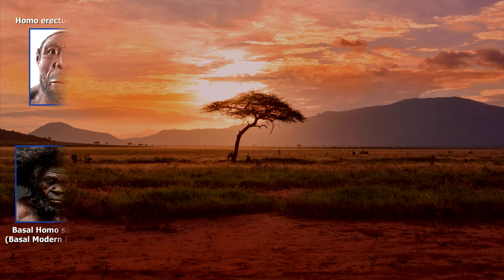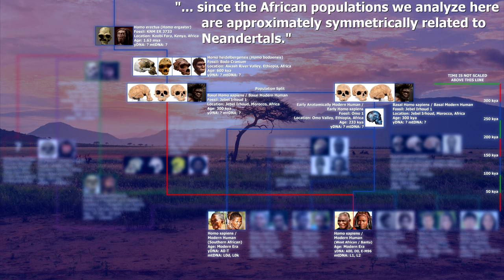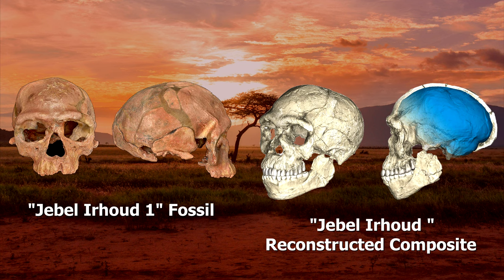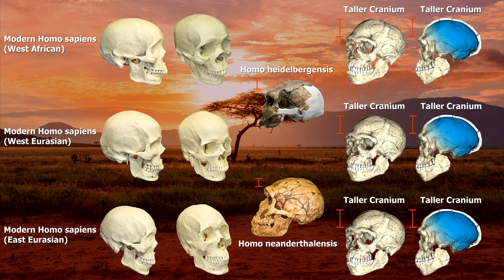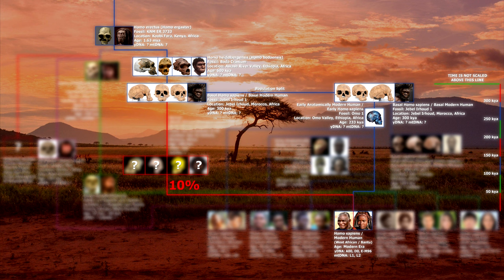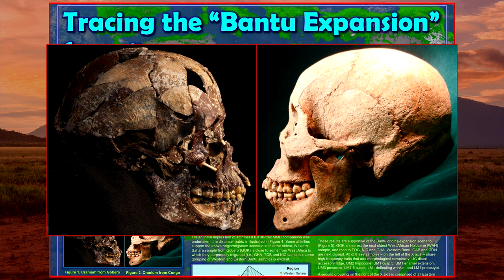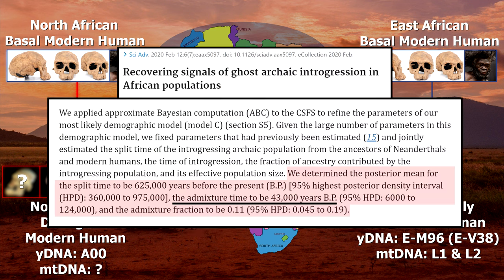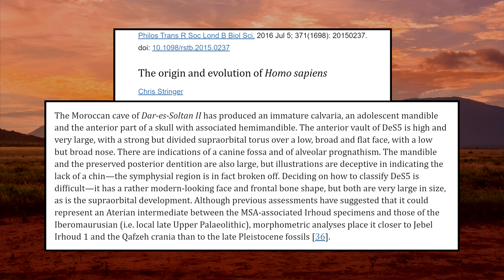The Origin of West Africans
Like all peoples, West Africans descend from multiple populations who crossed paths in the past and subsequently exchanged genes. Herein is presented a hypothesis regarding the identities of the populations from whom West Africans descend, as well as the type of humans that these populations were.

If you like, you may read a blog that corresponds to the contents of this video

00:00:00 Channel Logo

00:00:05 Anthropological Terms

00:01:39 Archaic or Modern Ancestry?

00:03:47 Ancestry Revealed

00:06:26 Source of the Ancestry?

00:09:06 Paternal Haplogroup A00

00:09:57 Basal Modern Human Analysis

00:12:16 Two Populations of Basal Modern Humans

00:16:00 A00 May Be From North Africa

00:16:39 West Africans & Bantus Are from North Africa

00:19:10 The birth of West Africans & Bantus

00:21:11 The Source Population of West Africans' Admixture Revealed

00:26:53 Outro & Gratitude To Viewers